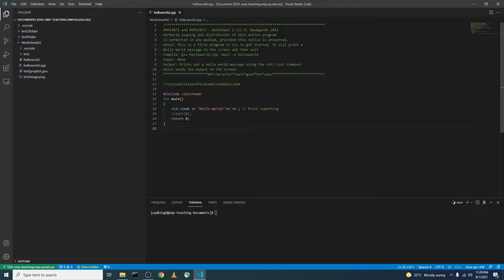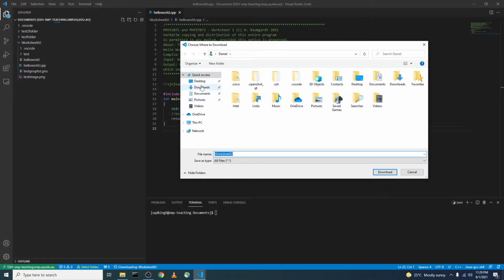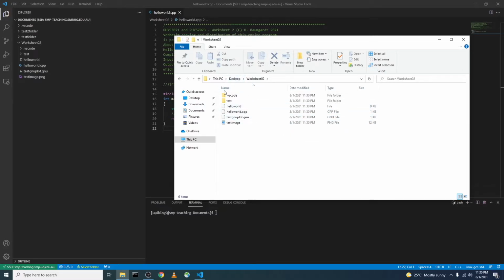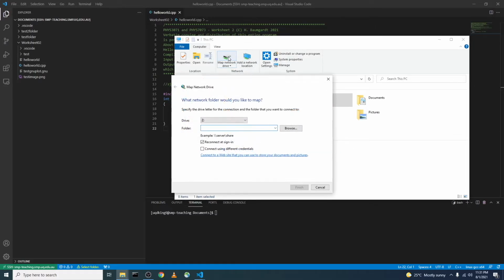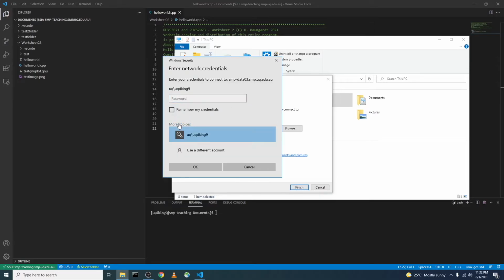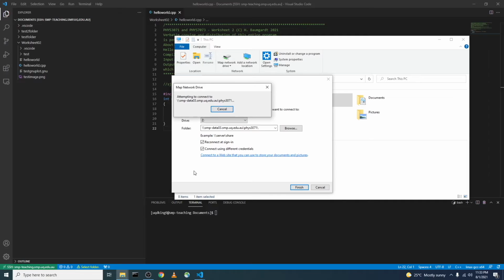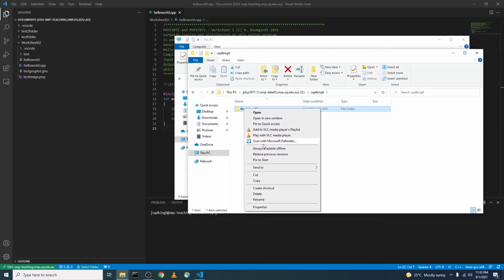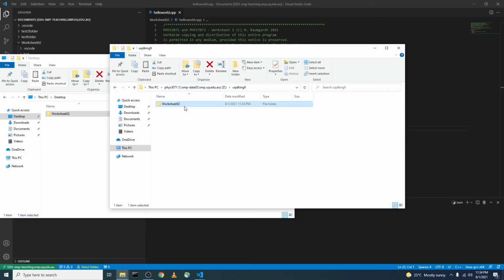HOW TO: Submit assessment to submission server (smp-data03) on Windows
This video explains how to Download your work, using Visual Studio Code, from the smp-teaching server onto your local machine and then connect and upload to the submission server (smp-data03).

NOTE: YOU MUST BE CONNECTED TO THE UQ NETWORK TO ssh INTO THE smp-teaching OR smp-data03 SERVERS.
This means you are either on campus connected to internet or running the UQ VPN on your local machine.